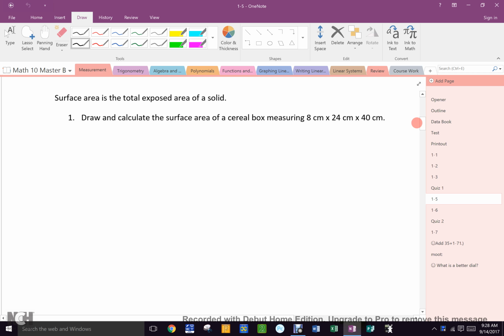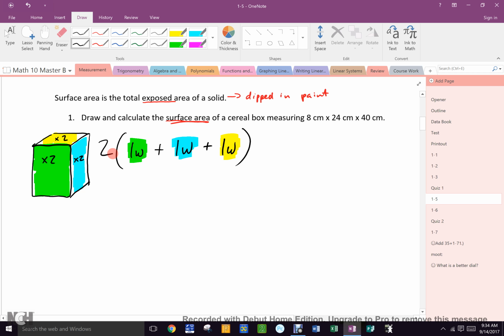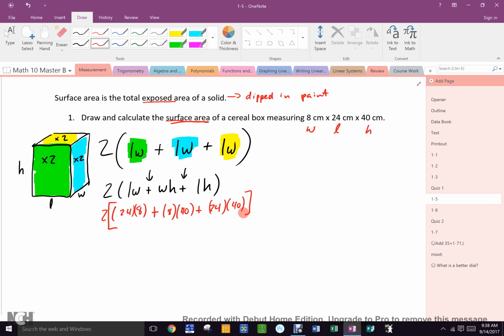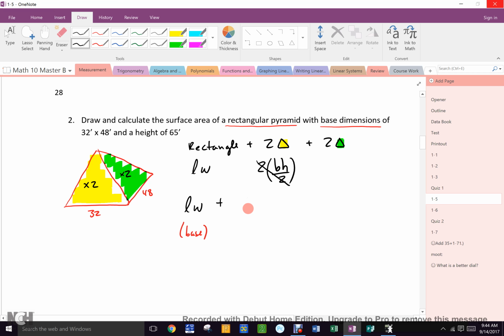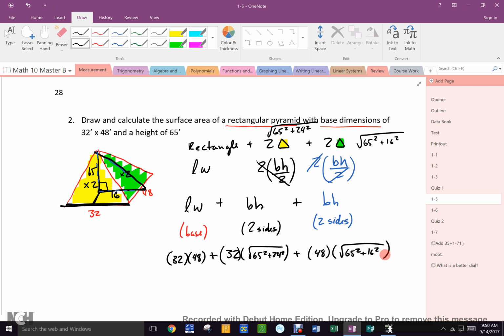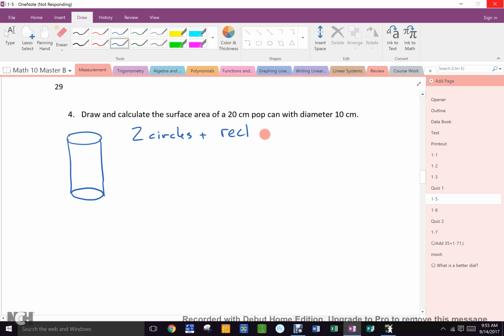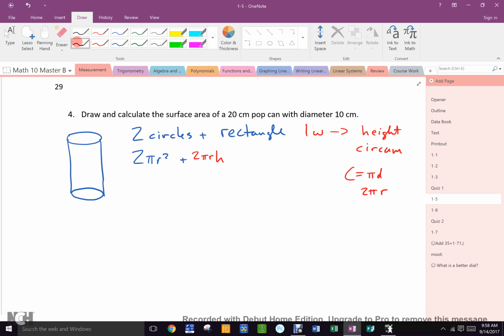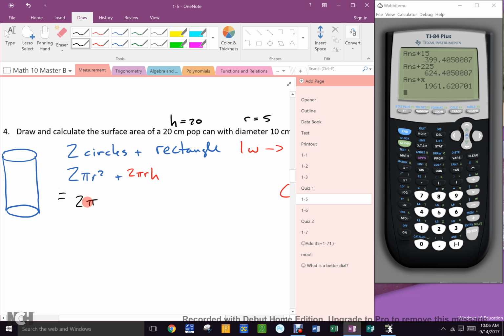Sept 14 Block B Surface Area Notes